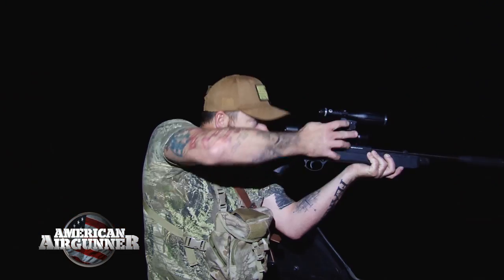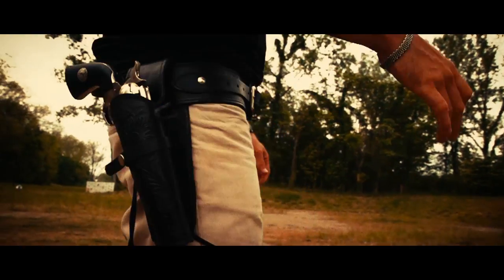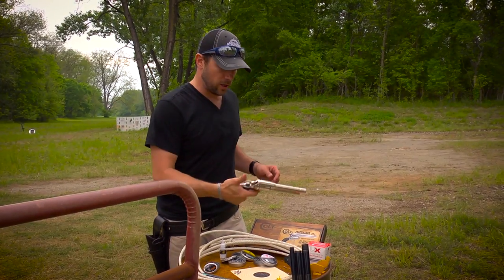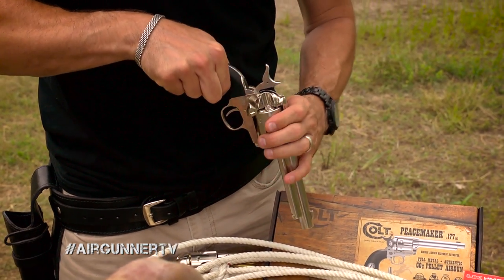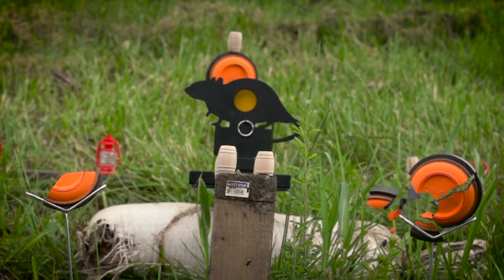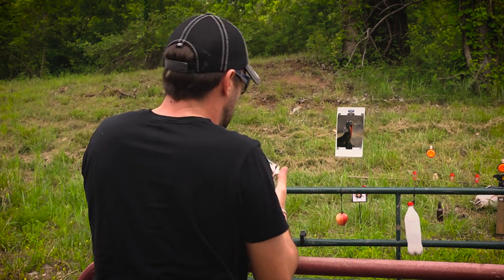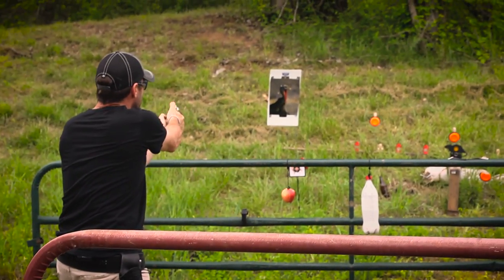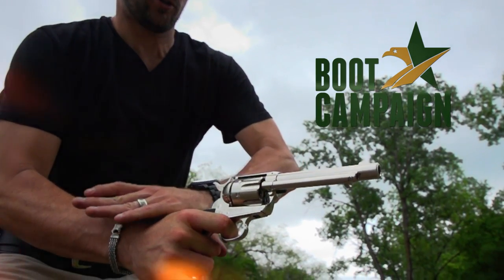Gun Review Umarex Colt Peacemaker Pellet Cowboy Pistol : Airgunner TV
In this Rossi gun Review, he takes a look at the Colt Peacemaker airgun pellet cowboy pistol from Umarex USA on of the most popular airguns on the market today.

Airgun Review Segment from Episode 8 Season 8 of American Airgunner.